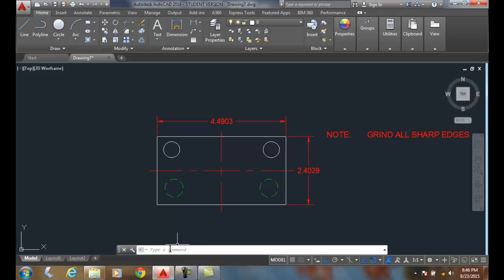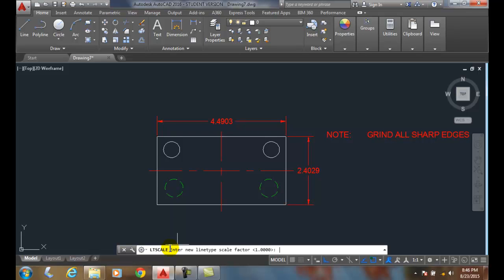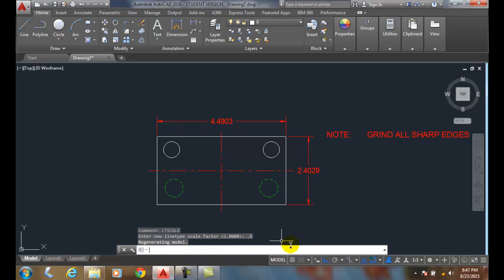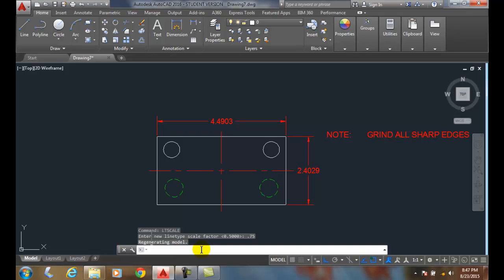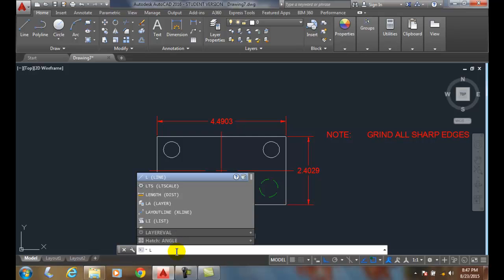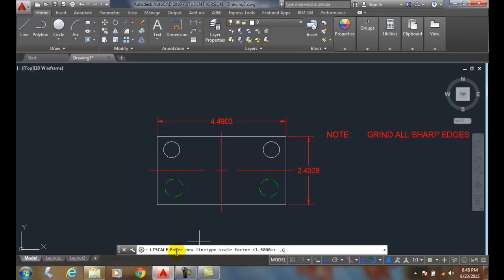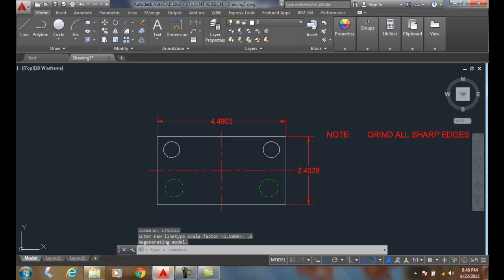AutoCAD I 05-14 Setting Linetype Scale